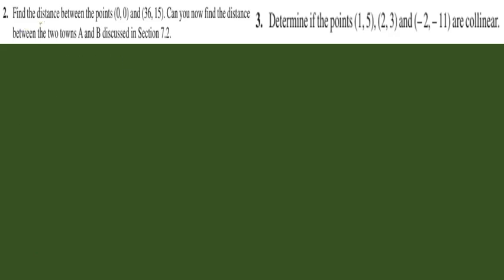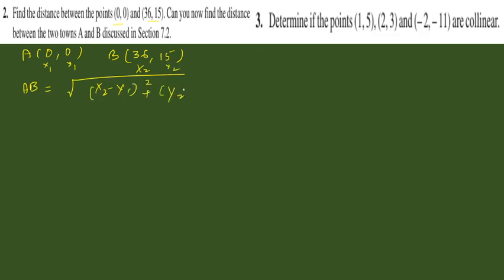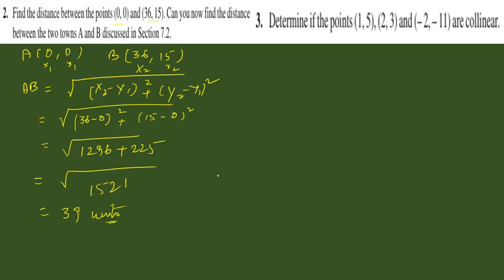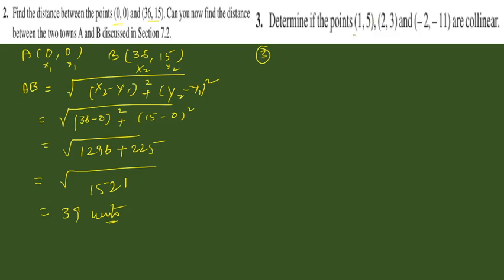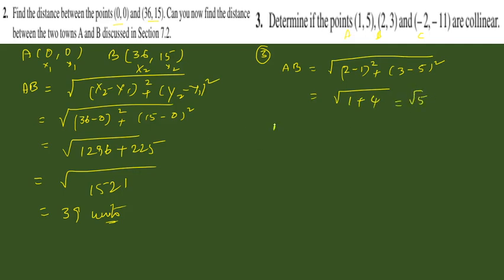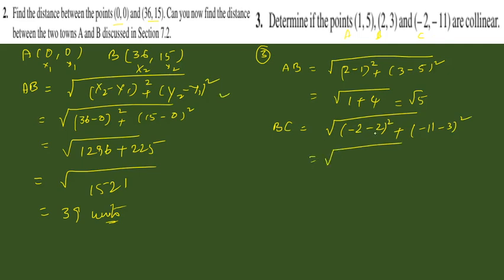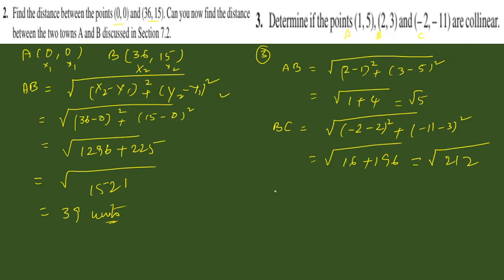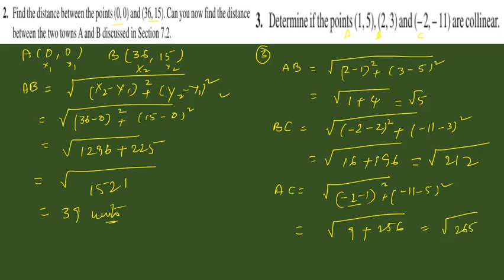Lecture 2 Co ordinate geometry class X cbse